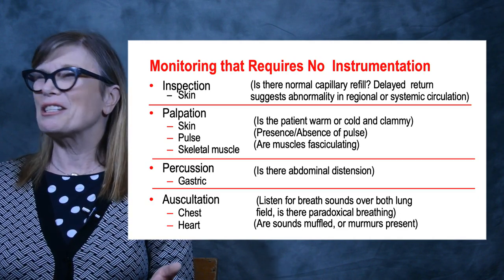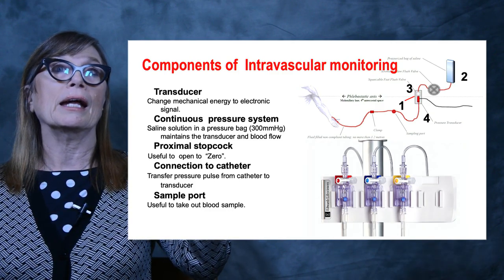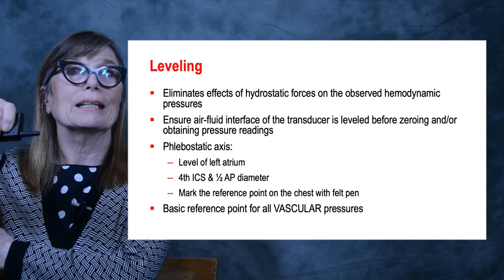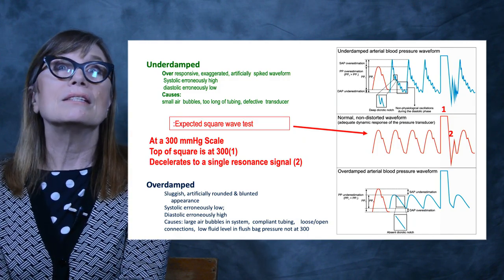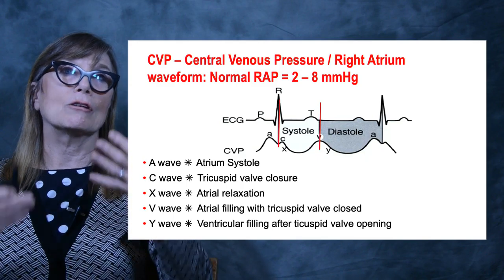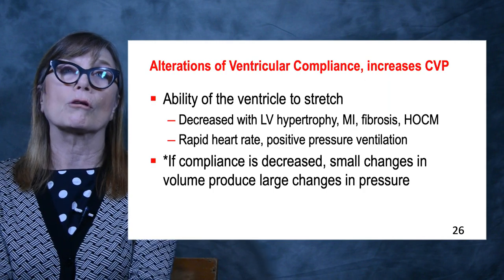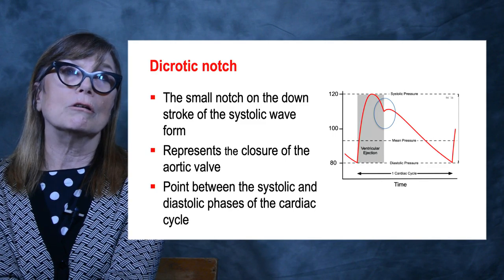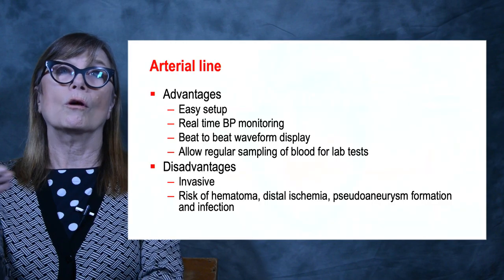3 Quick Look Monitoring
This critical care course from Barbara McLean is focused on the most relevant issues in intensive care for patients.